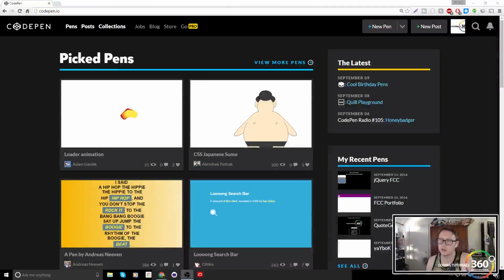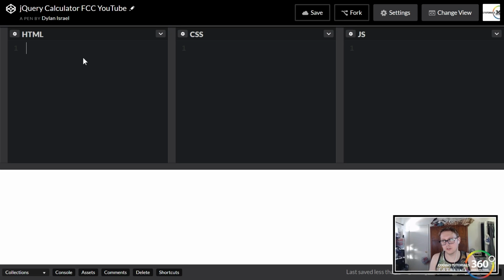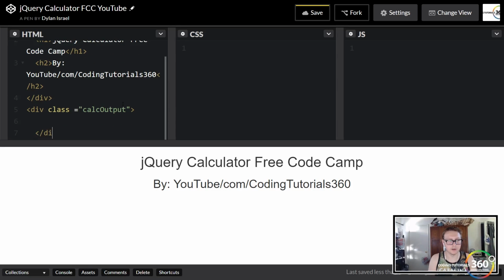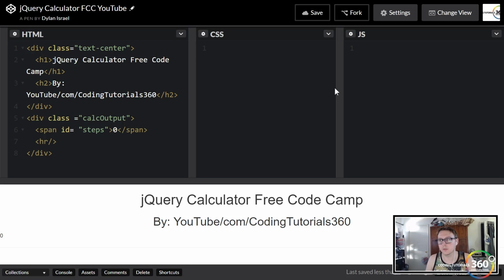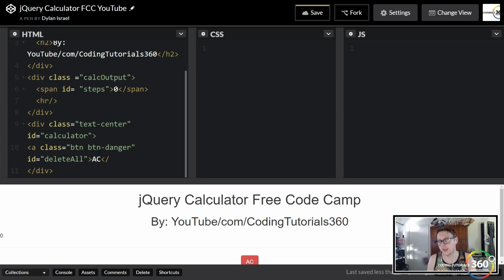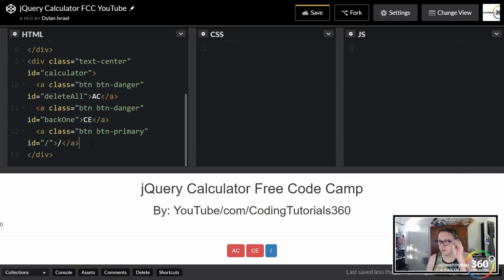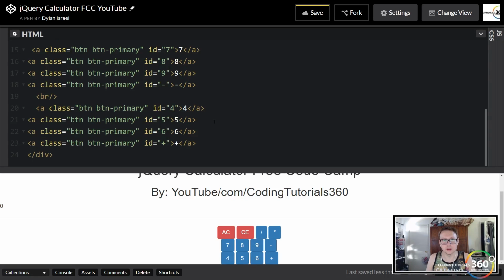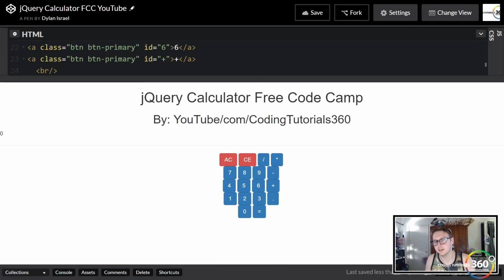Build a JavaScript Calculator Part 1: Free Code Camp Advanced Front End Projects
Part 1 of Build a JavaScript Calculator from Free Code Camp's Advanced Front End Projects.